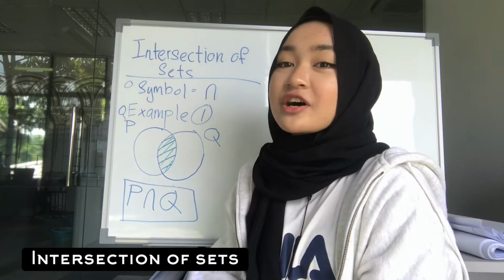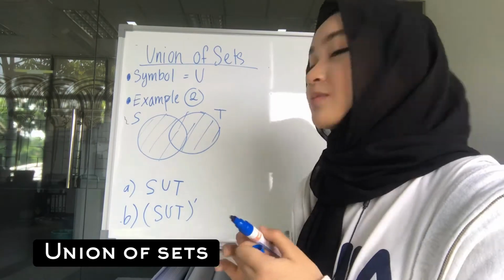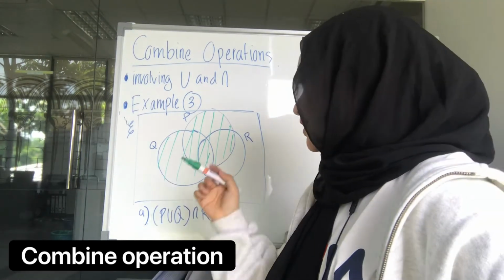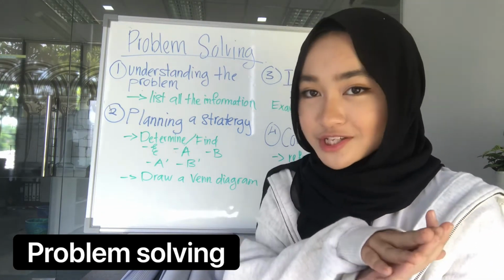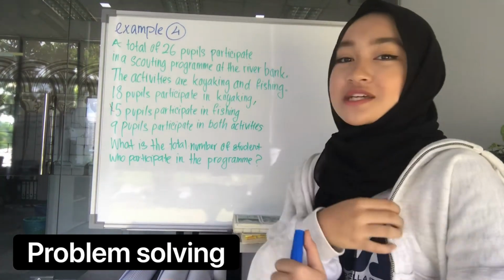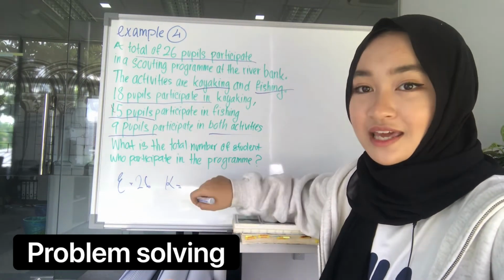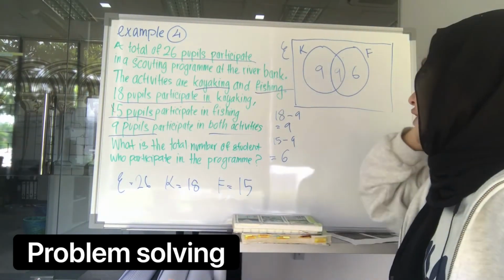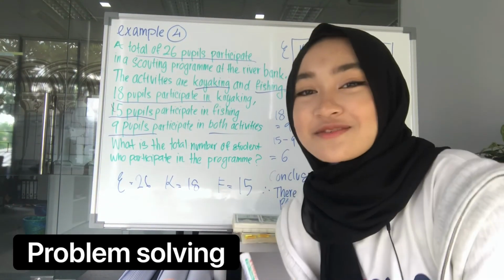Mathematic Chapter 4 : Operations On Sets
This video is about chapter 4 in mathematic form 4 which is Operations On Sets .
I’m so sorry if there any mistake or something.

I’ll be sharing the question on my instagram story highlight “math”
You can answer the question and submit the score to me ;)

If you get a full mark, it means you are a brilliant student!

Thanks for supporting my assesment:)